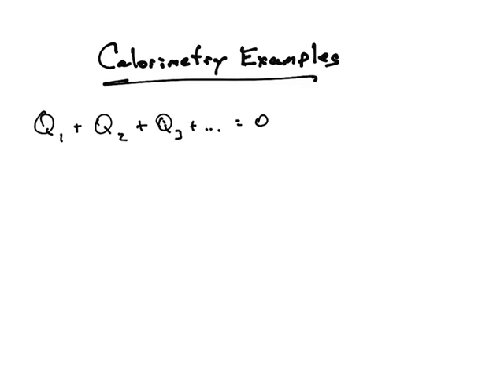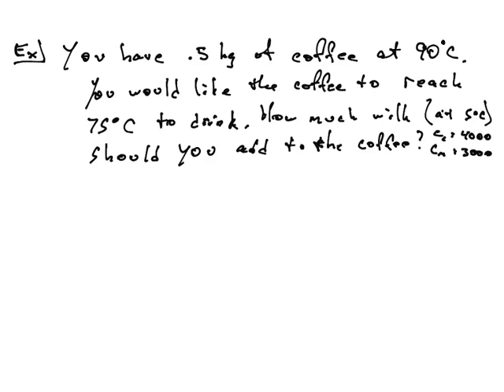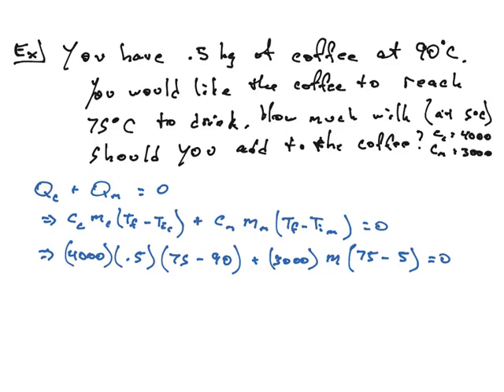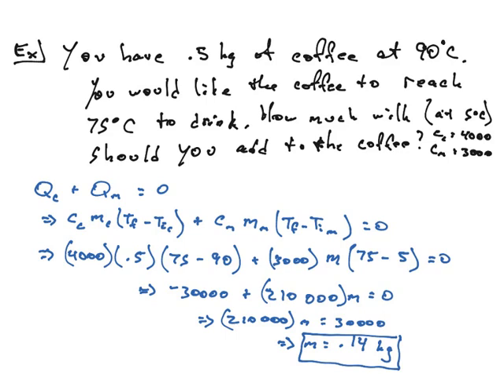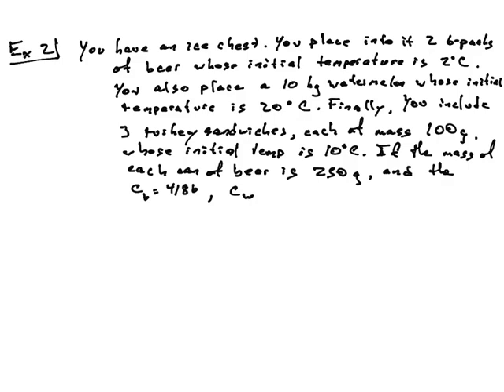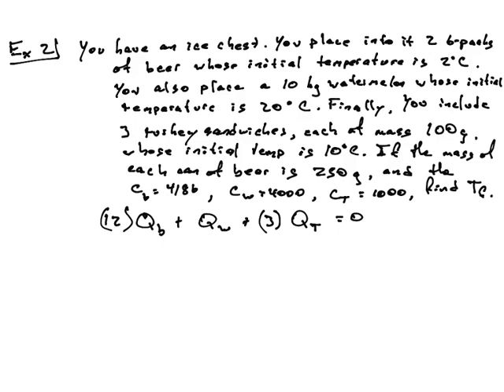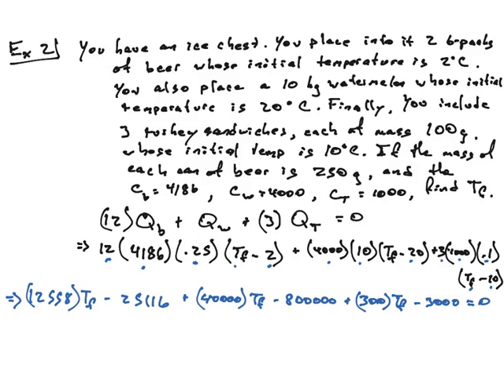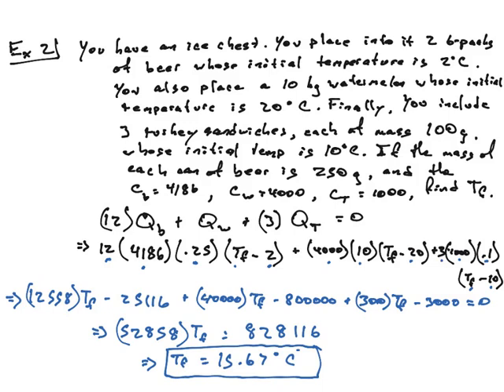CalorimetryExamples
Example problems pertaining to Calorimetry.